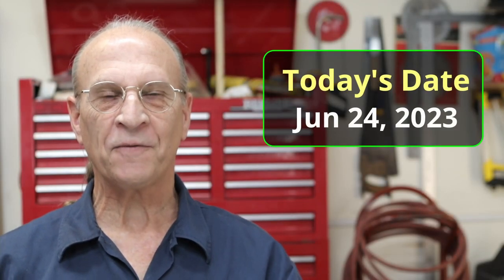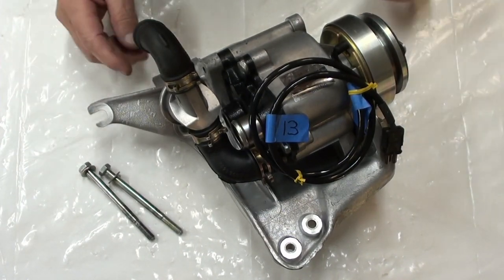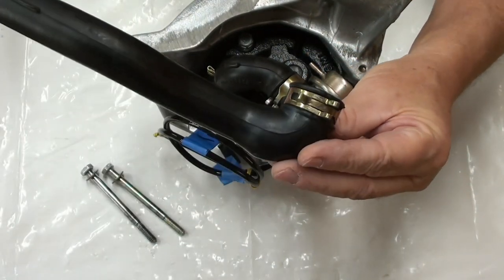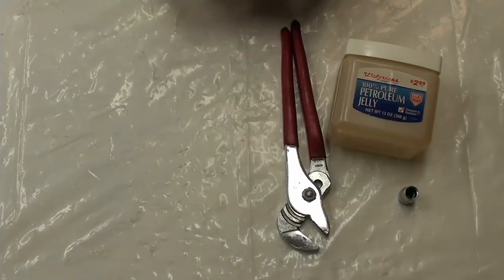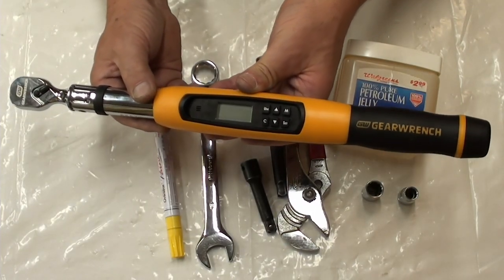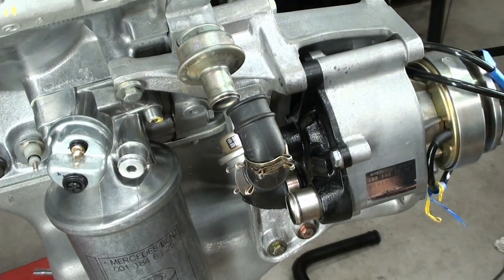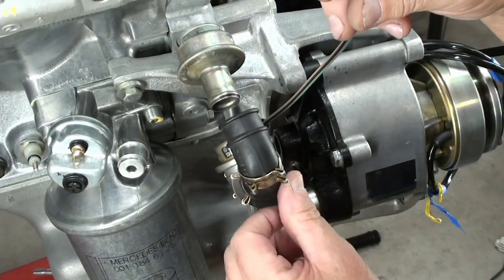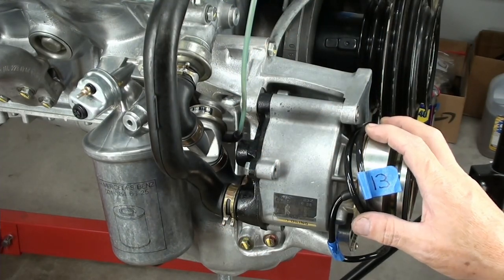560SL - Installing The Air Pump & Bracket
In this short video, I install the air pump and air pump bracket. I am documenting every part of the engine build.

Here's a link to the video where Tasos changes a thermostat on a C63s. You won't believe what's involved! The link below starts at 12:51 in.

The products and tools I use are products and tools I have purchased with my own money. I include links below to any special tools or products used in this video.

The torque wrench I used to torque down the small M6 bolts was the TEKTON 1/4 Inch Drive Dual-Direction Click Torque Wrench TRQ21101. I love this wrench!

The torque wrench I used for the rest was the GEARWRENCH 3/8" Flex Head Electronic Torque Wrench with Angle:

Here is a link to the on-line manual that I am somewhat following:

I will be doing a YouTube live when I start this car for the very first time since 2008. Make sure you get notified when I publish a new video so you don't miss this special one-time event.